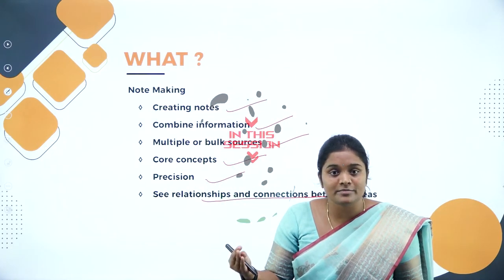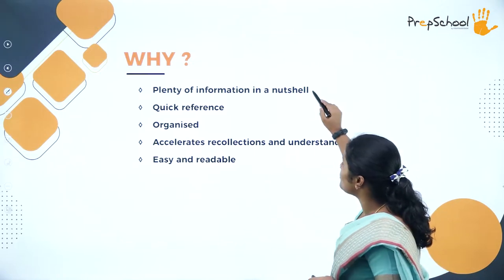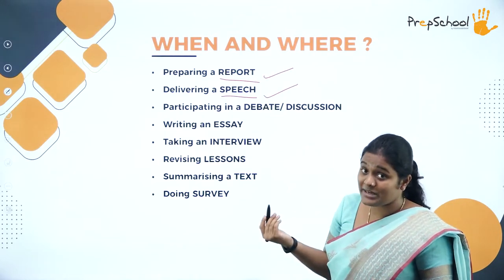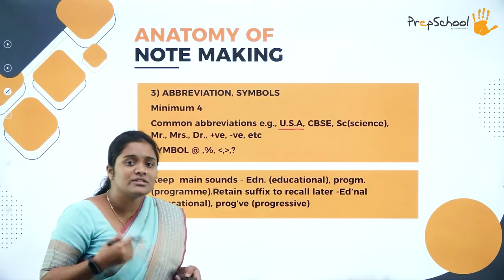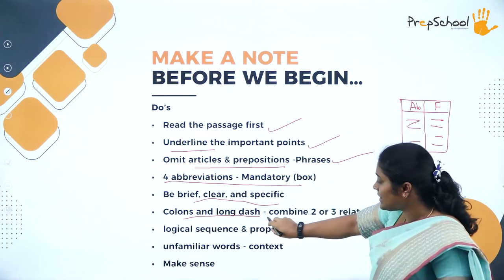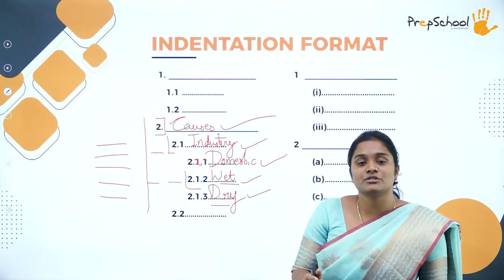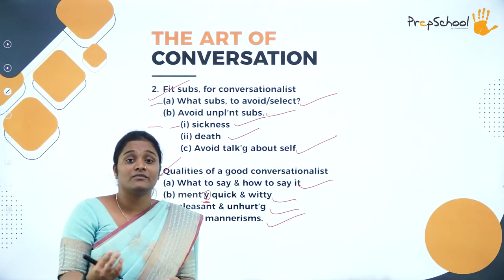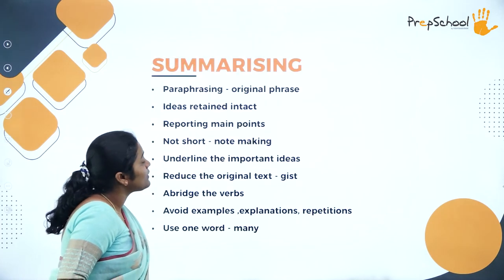DAY 01 | ENGLISH | CLASS XI | NOTE MAKING AND SUMMARISING | L1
Class : CBSE XI
Stream : SCIENCE AND COMMERCE
Subject : ENGLISH
Chapter Name :  NOTE MAKING AND SUMMARISING

ENGLISH # NOTEMAKINGANDSUMMARISING#KMmaam